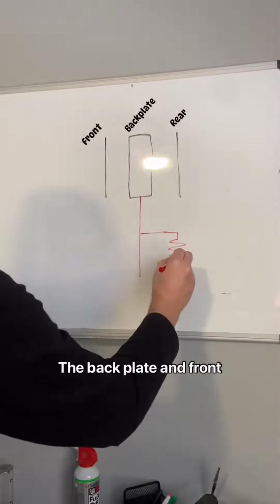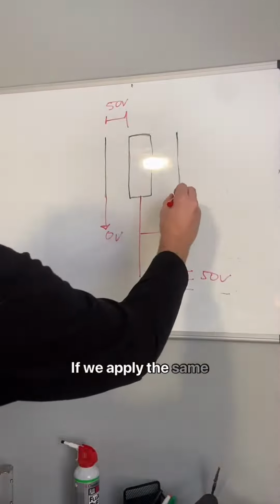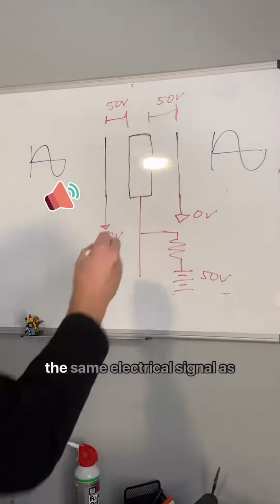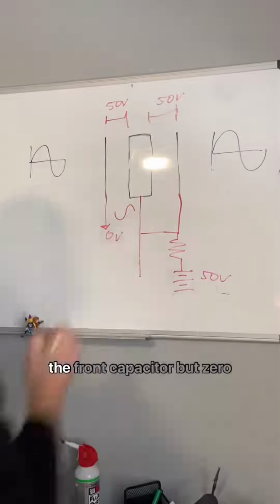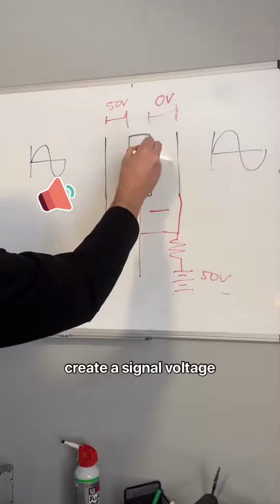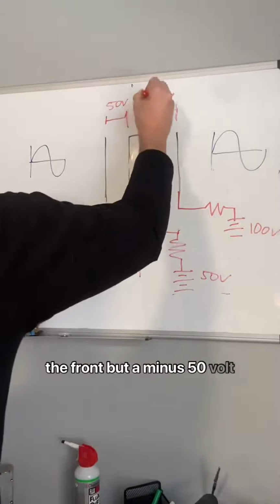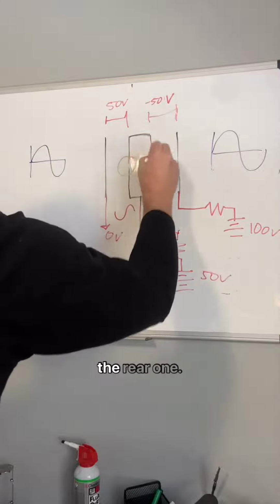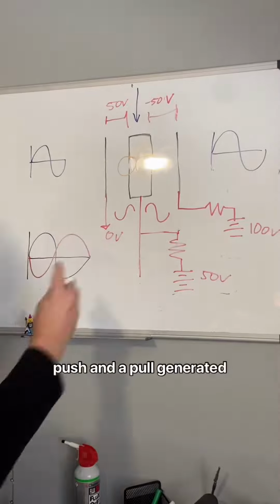How your Condenser Microphone's POLAR PATTERNS Work in 60ish Seconds - By Vanguard Audio Labs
How your condenser mic is able to make multiple polar patterns. Questions? This is the most common polarization scheme, but there's other methods of creating the same effect (the U87, for instance, uses two electrically separated backplates).

Are you digging these? I’m going to do a basic technical video once a week that hopefully demystifies the way mics work.

Learn more about us and our original microphone designs at vanguardaudiolabs.com